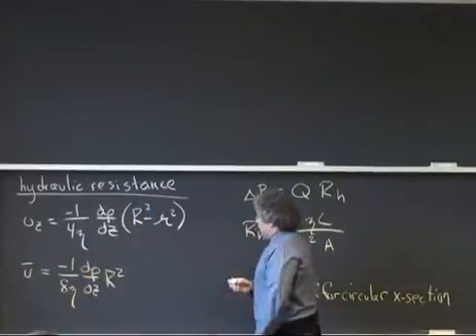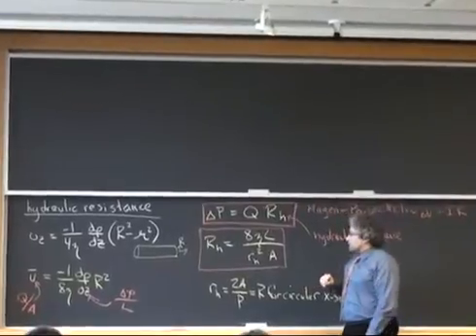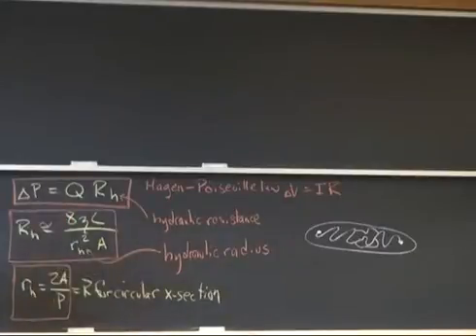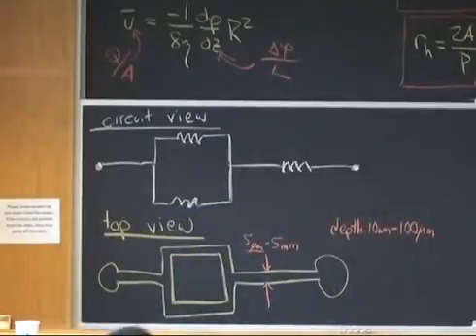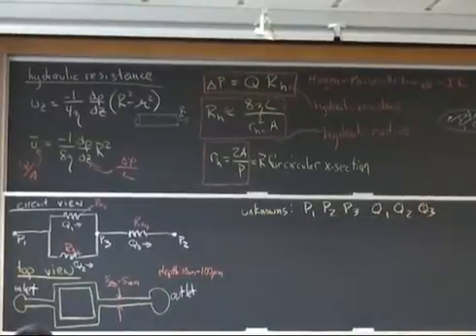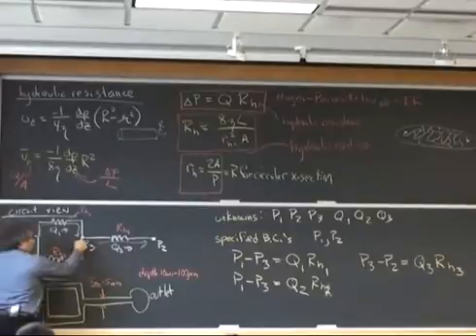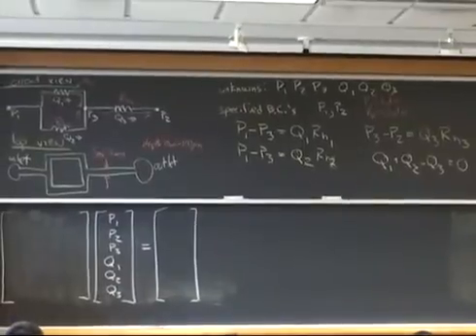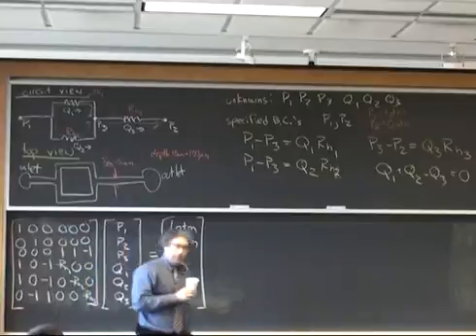Matrix formalism for solving the Hagen-Poiseuille law in microfluidic hydraulic circuits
A discussion of the matrix formalism for solving P=QR in hydraulic circuit networks.

From Cornell University Mechanical Engineering 6240 - Physics of Micro- and Nanoscale Fluid Mechanics - 29 Aug 2012.